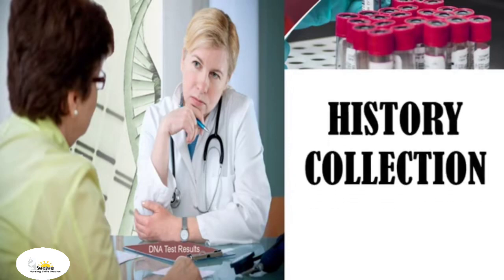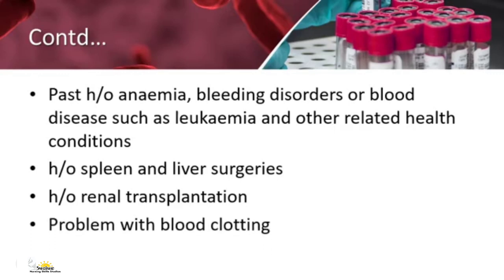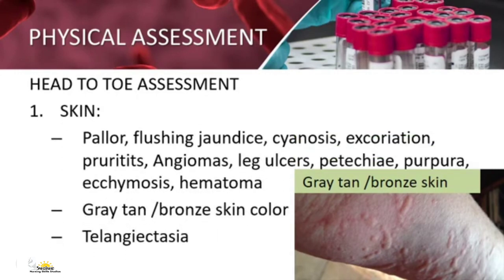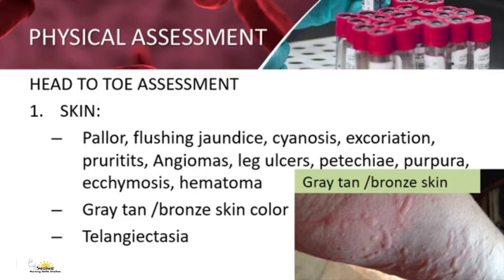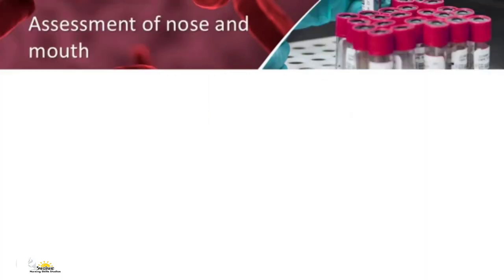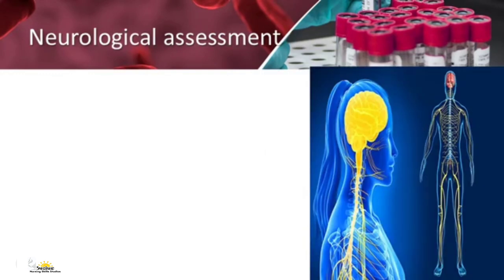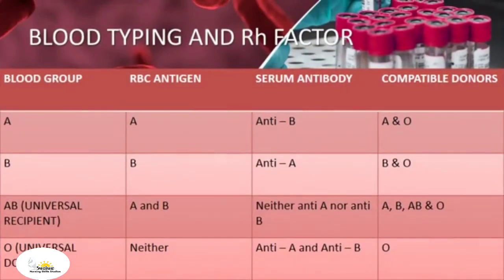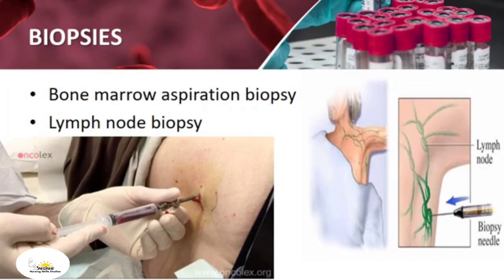HAEMATOLOGICAL DISORDERS - ಹೆಮಟೊಲಾಜಿಕಲ್ ಡಿಸಾರ್ಡರ್ಸ್